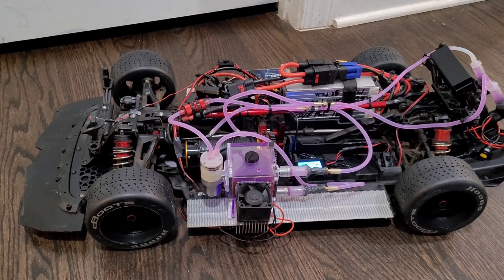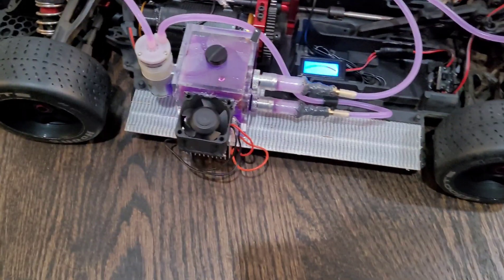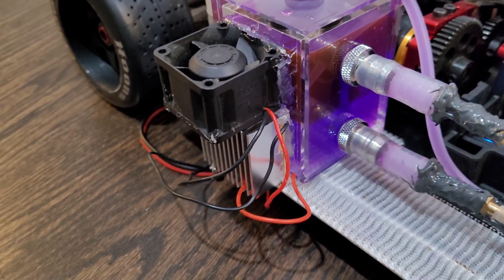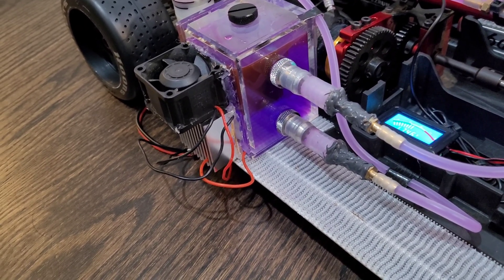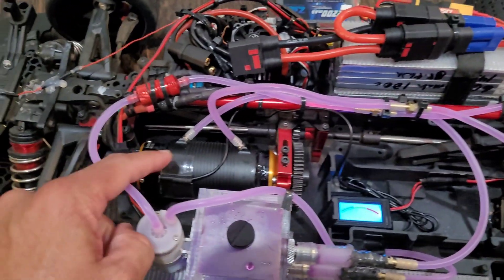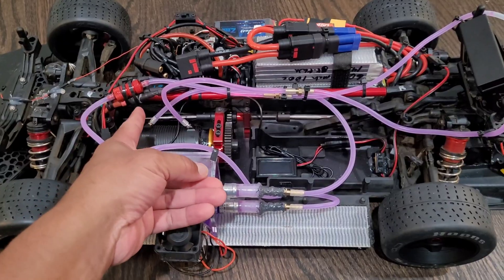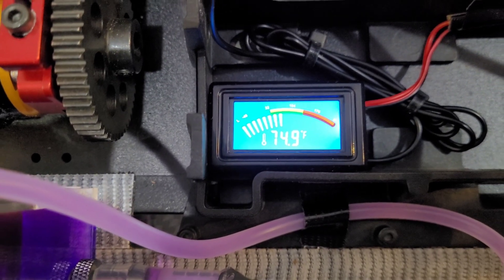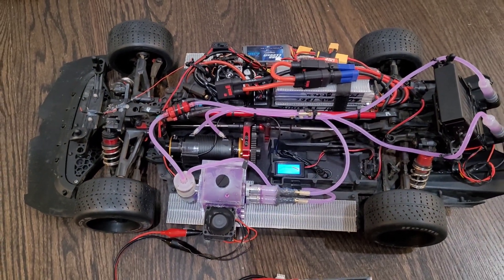'Sub-Zero' Liquid Cooling System in High Performance RC Car!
Just trying something different with liquid cooling!

Also planning on adding a DJI FPV system to this build as well.